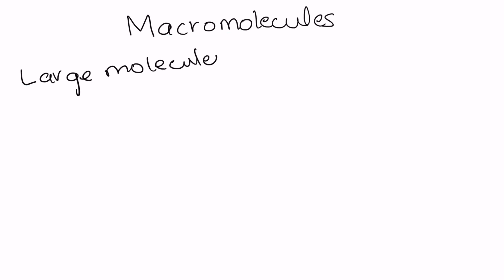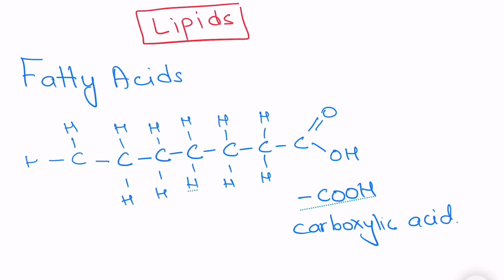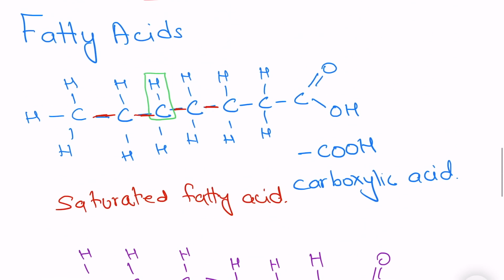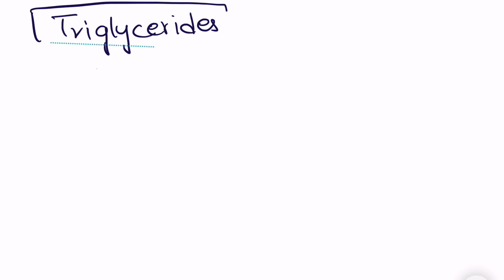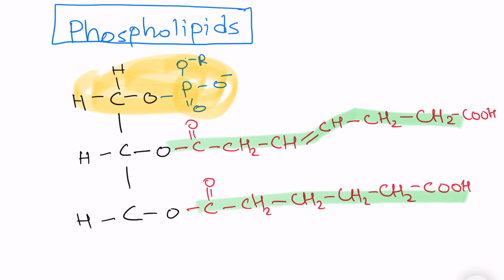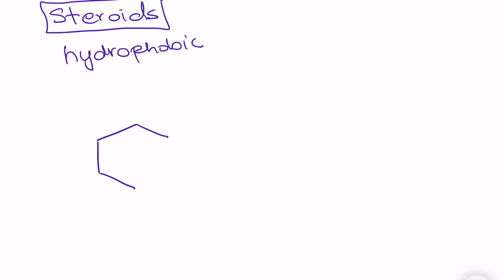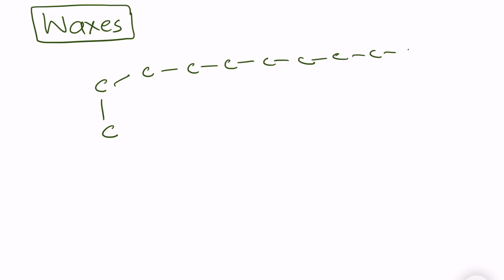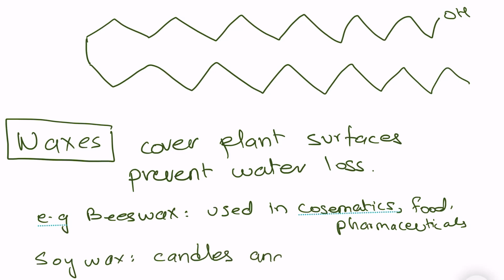LIPIDS: Explained Under 5 Minutes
This Video contains everything you need to know about Lipids.